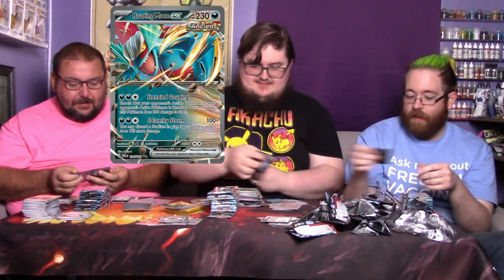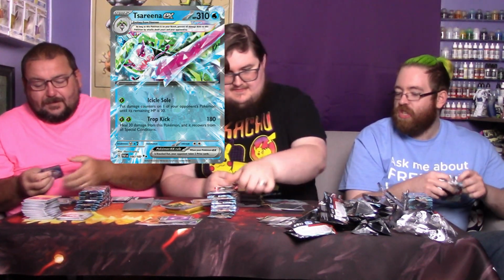Paradox Rift Release Week: Booster Box Battle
We're doing things a bit out of order this time around. But it's now time for our Release Week Value Battle! This is normally at the end of a Release Week Event but we got a couple other things to do after this battle. We're only going to be opening one booster box apiece this time. So let's get right into it and see who takes home the trophy this time!